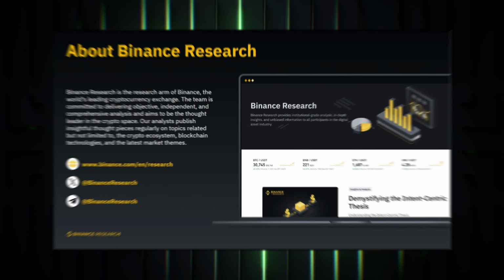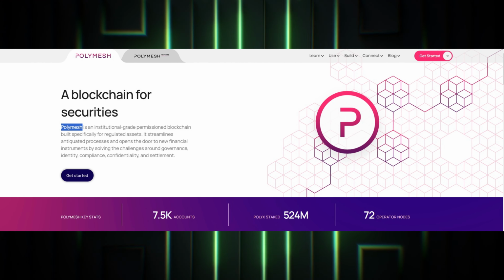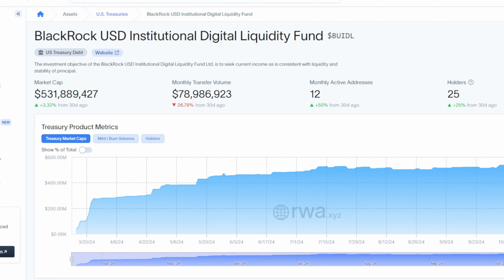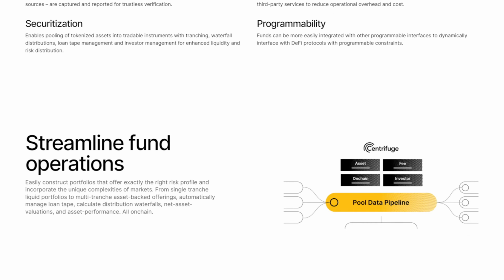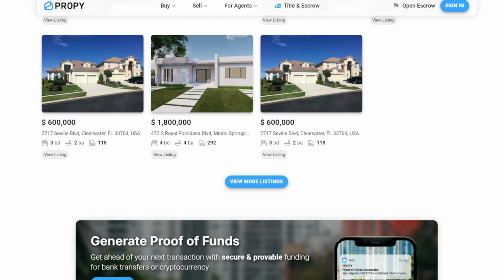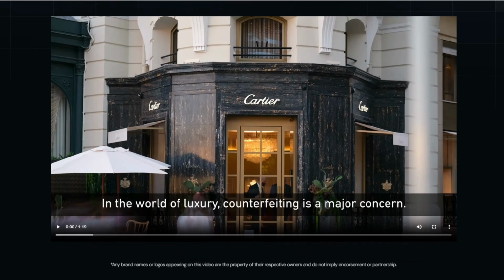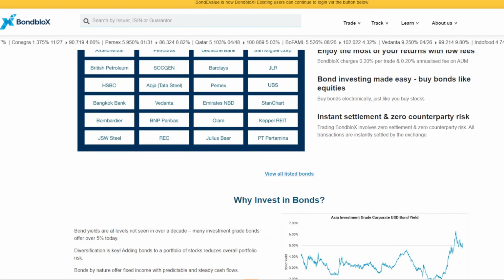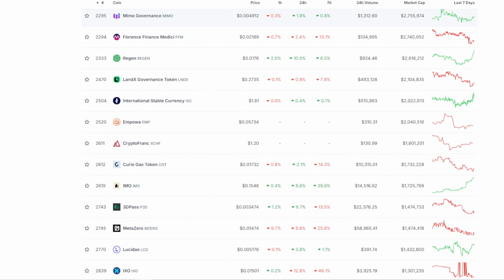RWA Crypto Projects to Watch in 2024 According to BINANCE EXPERT!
Discover the top Real-World Asset (RWA) crypto projects in Binance's latest RWA report. In this video, we dive into how Binance's RWA crypto initiatives are transforming traditional finance and the blockchain space. From tokenized treasuries to real estate, credit, commodities, and public equities, Binance RWA projects are paving the way for a new financial era.

We'll cover notable RWA crypto projects like BlackRock USD Institutional Digital Liquidity Fund, Ondo U.S. Dollar Yield, and Franklin OnChain U.S. Government Money Fund. Learn how these RWA projects are reshaping how traditional assets interact with the blockchain and what opportunities they unlock for the DeFi ecosystem.

The Binance RWA report highlights the integration of real-world assets with blockchain technology, creating new channels for financial growth and investment. Join us as we explore Binance's top RWA crypto projects, including tokenized treasuries, decentralized credit, fractionalized real estate, and commodities. This is your guide to understanding the potential of Real-World Assets in the crypto space.

Key topics covered:

Top RWA crypto projects and their impact
Insights from Binance's RWA report on crypto assets
How BlackRock and Franklin Templeton are leading the way in real-world asset tokenization

Conclusion: Real-World Assets (RWAs) are transforming how traditional assets are managed, traded, and accessed through blockchain technology. As adoption grows, more traditional assets are expected to find their way onto decentralized platforms, reshaping the future of finance.

If you enjoyed this exploration of RWA projects, don't forget to check out our video on the Top 7 RWA Crypto Projects for 2025, where we highlight leading players in the industry, including BlackRock's innovative steps. This video will provide you with deeper insights into the ongoing transformation of finance.

Your feedback helps us create content that matters to you, and your subscription keeps you updated on all our future content covering RWAs, blockchain, and the latest trends in decentralized finance.

While we share our analysis on Real-World Asset projects like BlackRock, Franklin Templeton, and others, this does not constitute professional financial advice. Investing in RWA tokens or any other crypto projects involves risks. Past performance does not guarantee future success, and we recommend consulting with a licensed financial advisor if necessary.